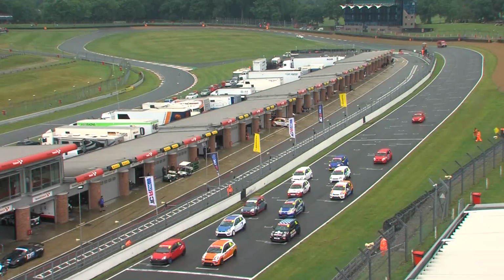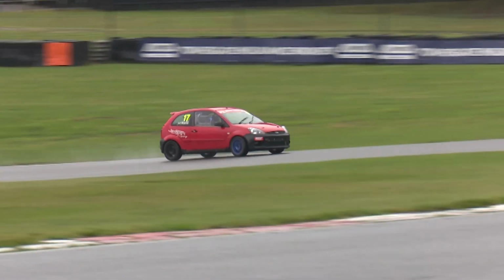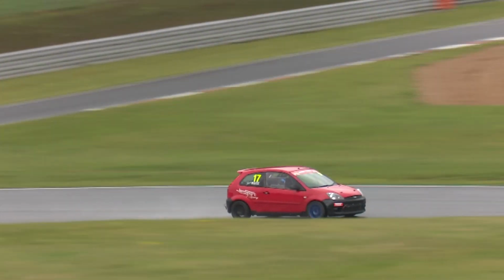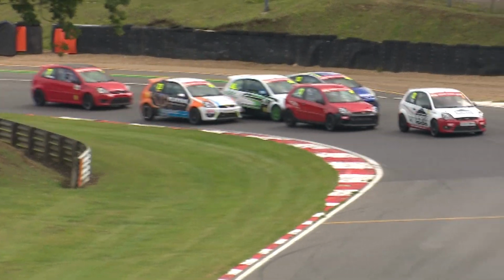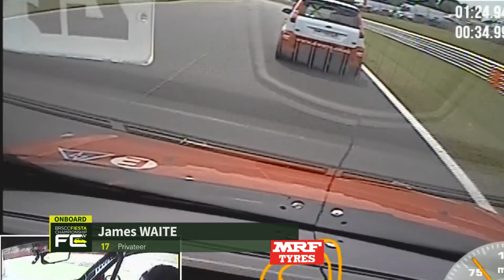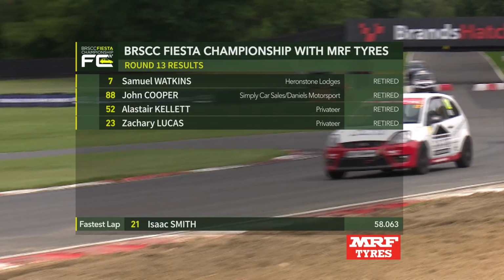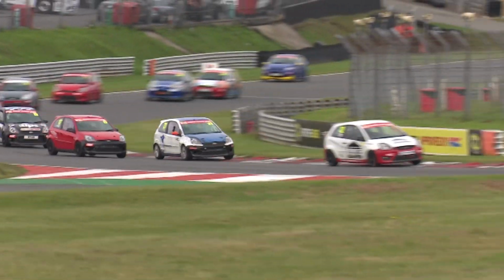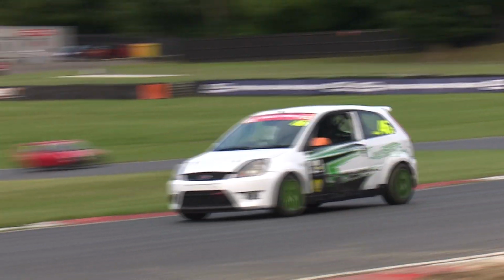2019 BRSCC Fiesta Championship - Brands Hatch Rnd 12, 13 & 14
Highlights of Rounds 12, 13 & 14 of the 2019 BRSCC Fiesta Championship racing with MRF Tyres, which took place on the Brands Hatch Indy circuit in Kent on July 27/28 2019.

Presented by Lloyd Bonson
Commentary by Richard John Neil